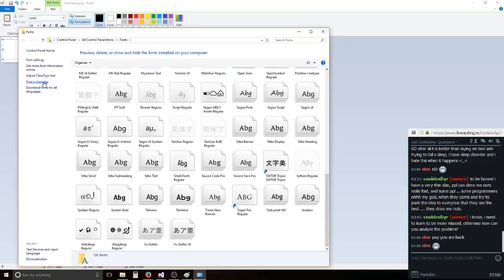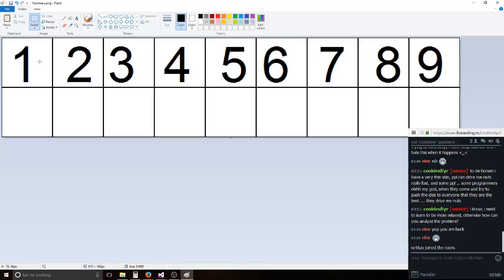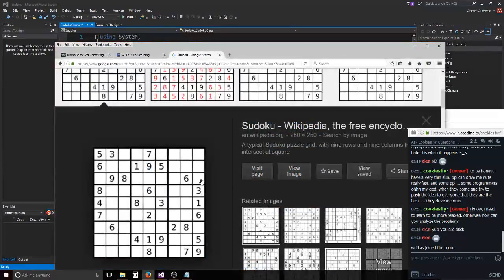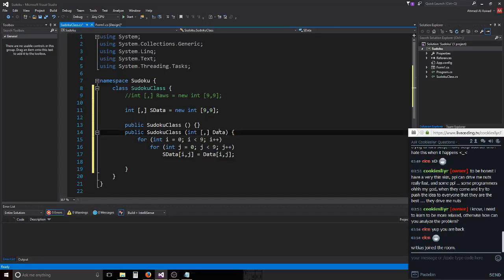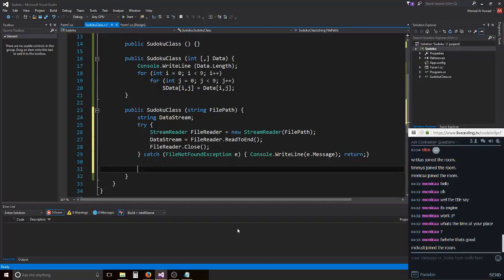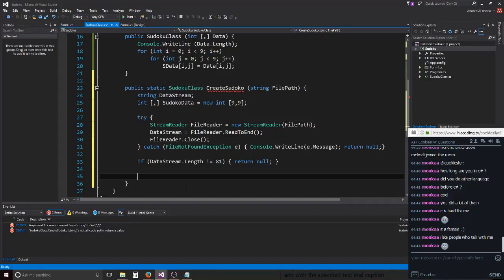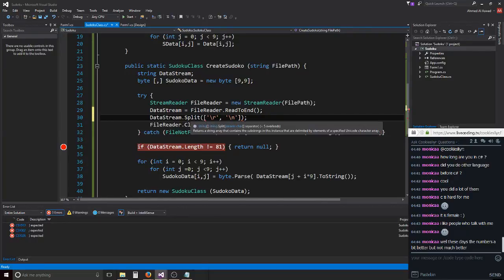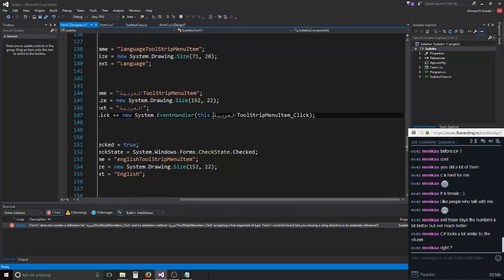سودوكو القسم الأول